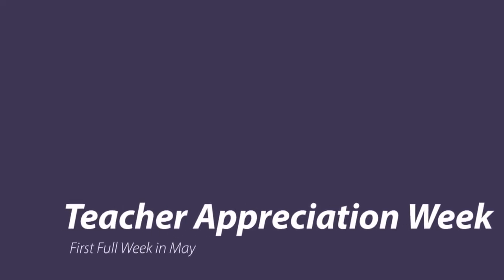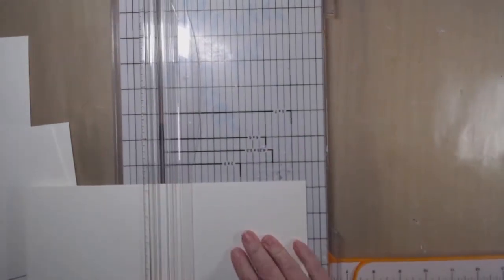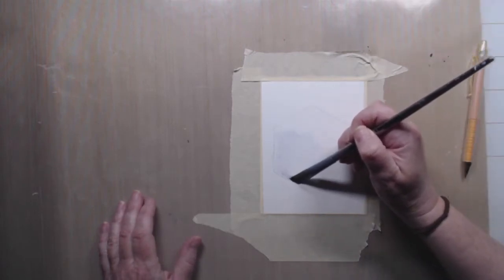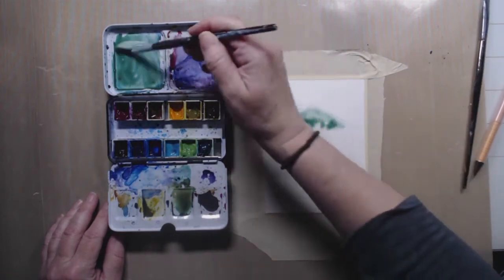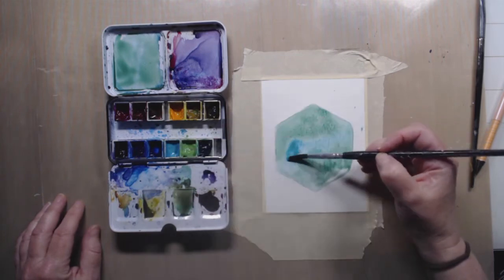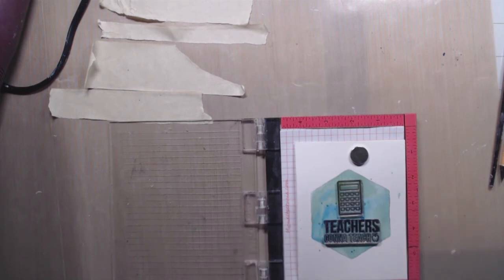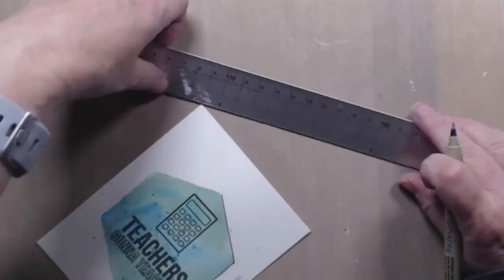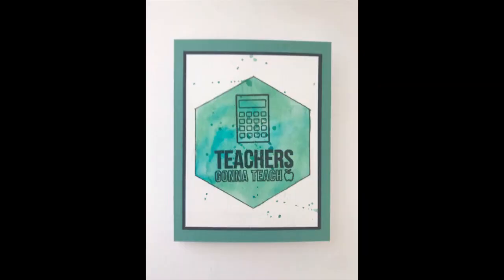Easy teacher appreciation card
Teacher appreciation week is the first full week in May. (Some place may change the week depending on other activities.) This project is a simple teacher appreciation card that could be adapted for any kind of card. I link below to a template you could use in place of the found object I used. Happy crafting!

Supplies:
Hexagon template